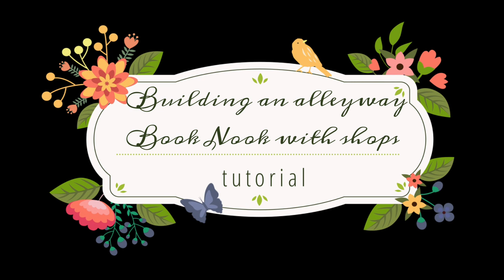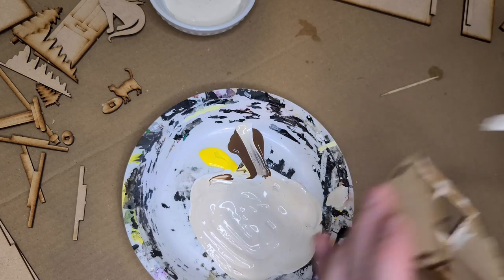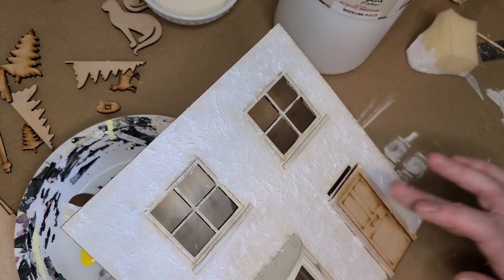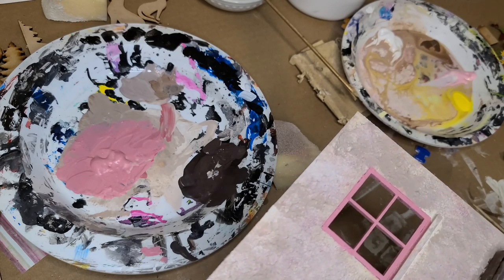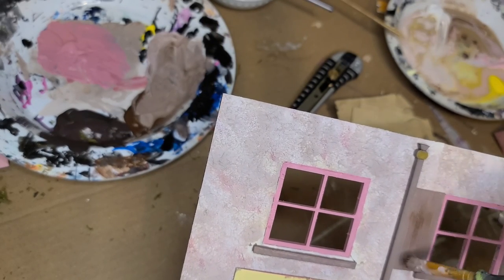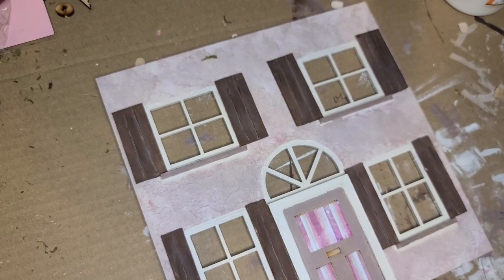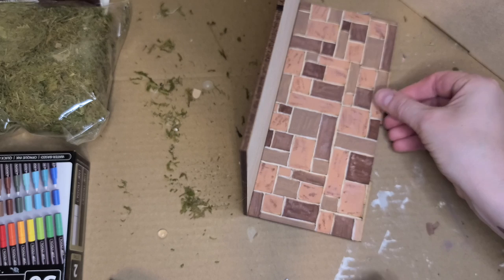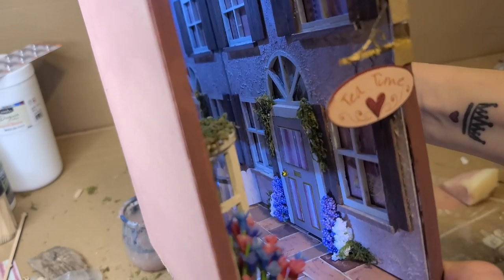Alleyway Book Nook Tutorial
Follow along with me as I build a cute alleyway book nook. I ordered it on Etsy as a kit. Watch the book nook transform before your eyes! Please leave any questions below and I will respond. My next one will be from scratch and it will be Happy Potter themed :)